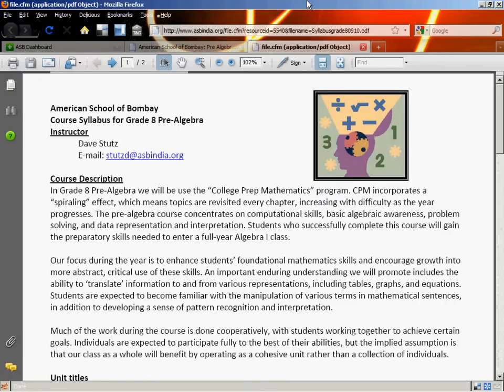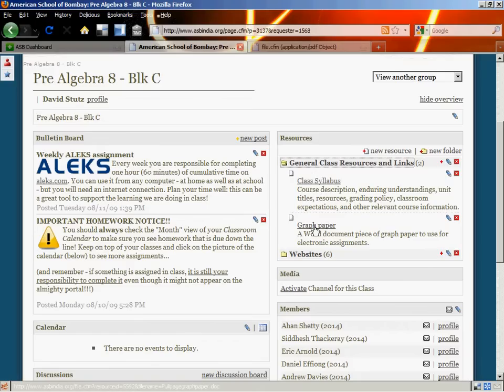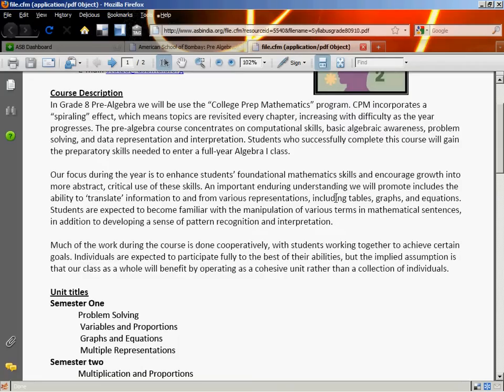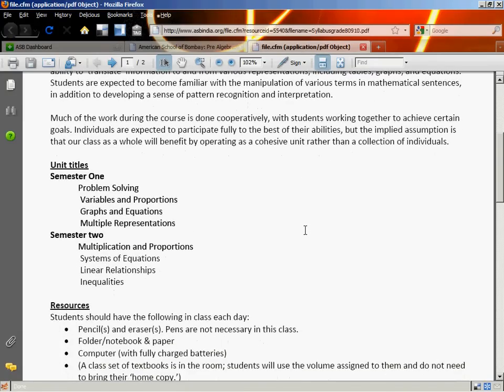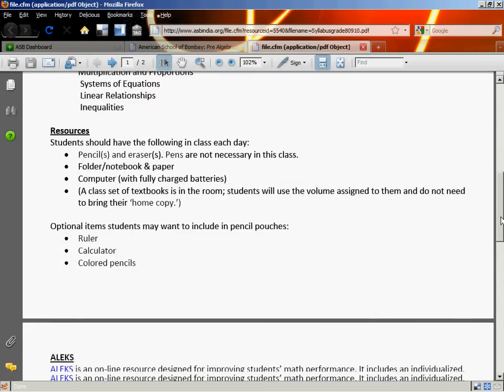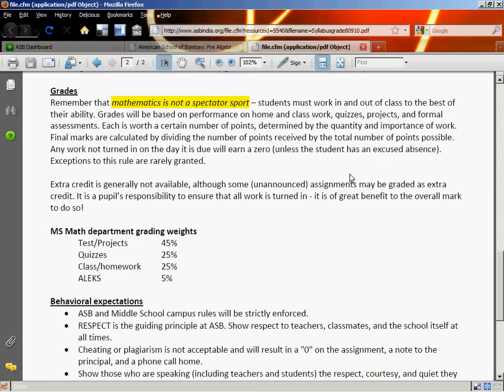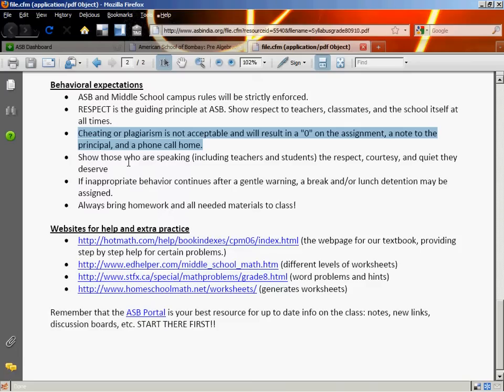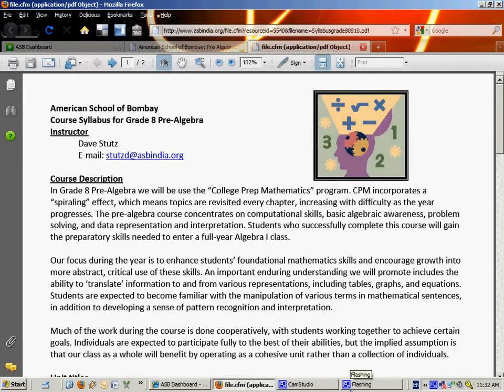Grade 8 Pre-Algebra, 2009-2010 at ASB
Welcome to Grade 8 Pre-Algebra! Let's go over the syllabus, which outlines the course description, topics, expectations, and grading.